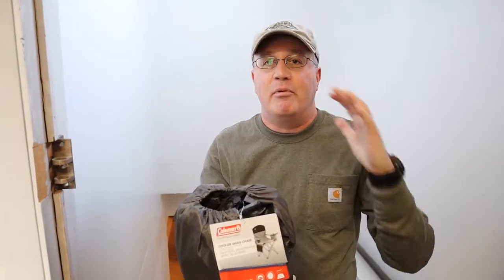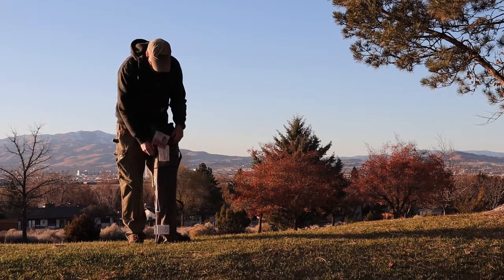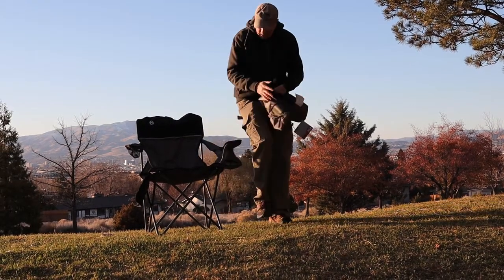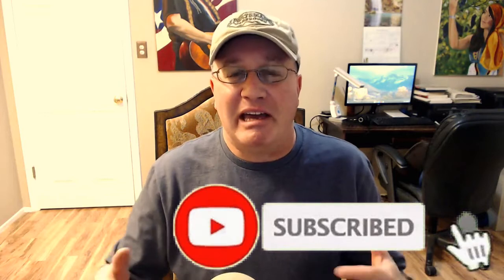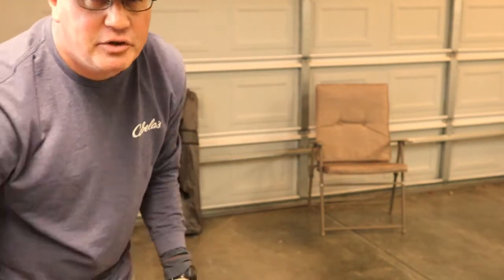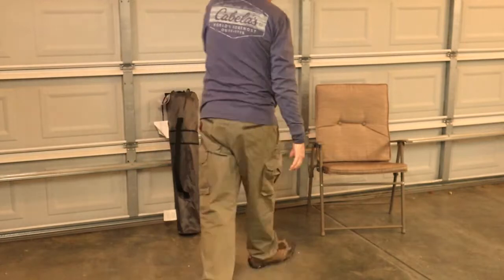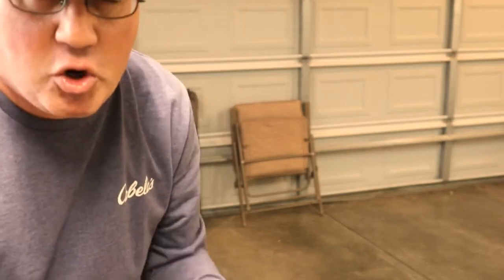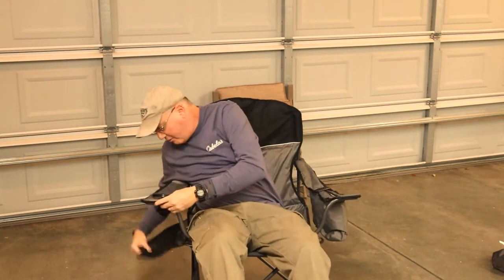Coleman Camping Chair Review - The Most Popular Camping Chair On Amazon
Adam reviews the Coleman Camping Chair. Is The Most Popular Camping Chair On Amazon Actually Any Good?